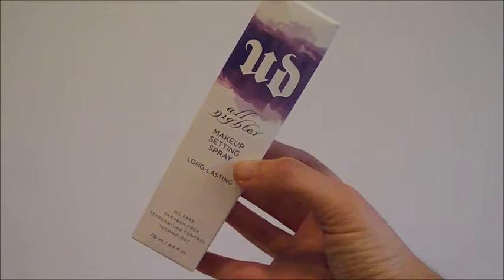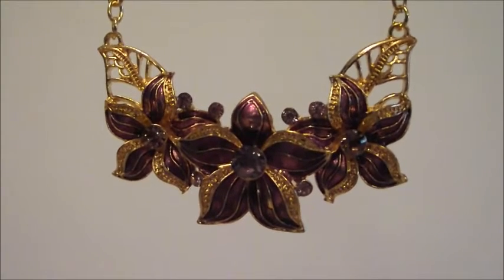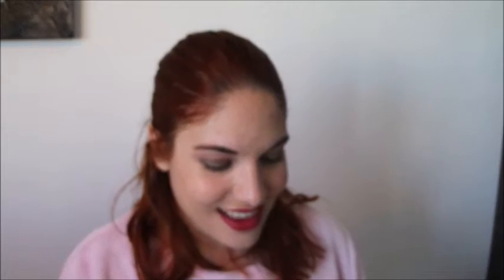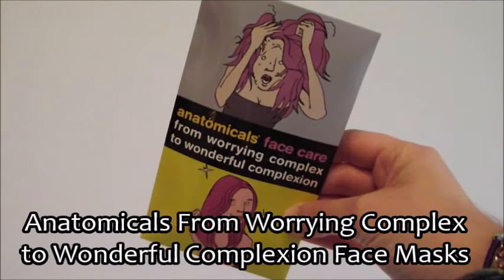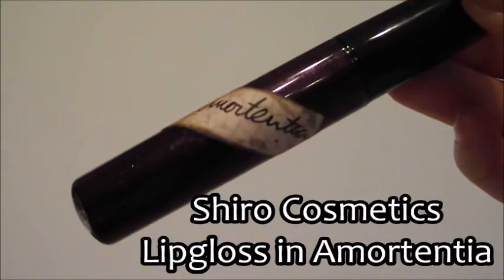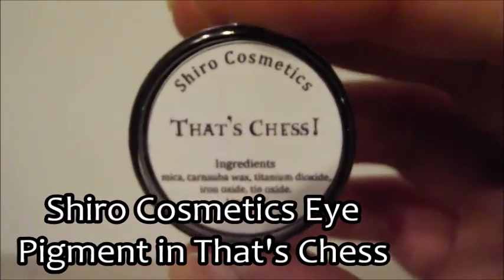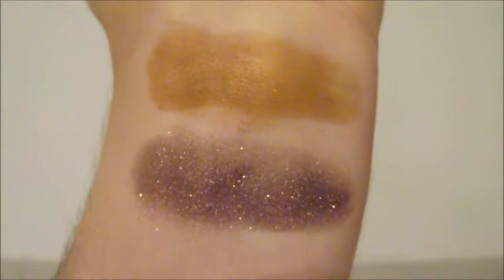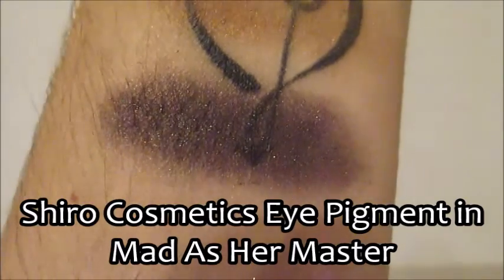What I Got For Christmas 2016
A crap-ton of gifts I got for Christmas 2016 :)

Cher
xXx